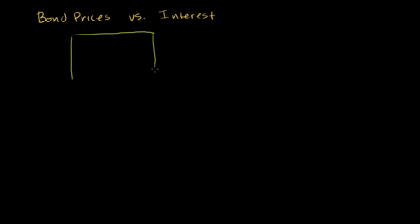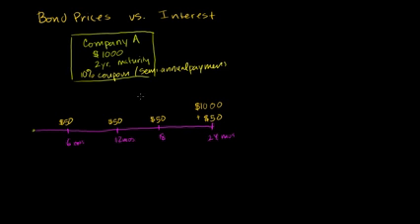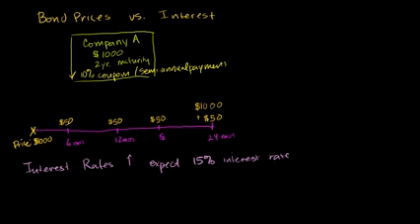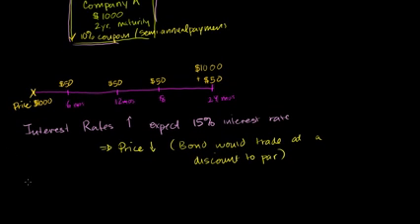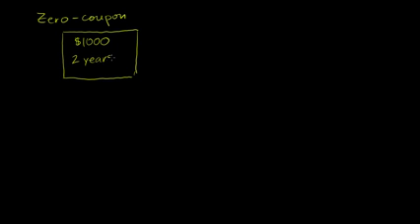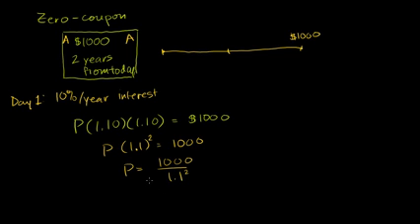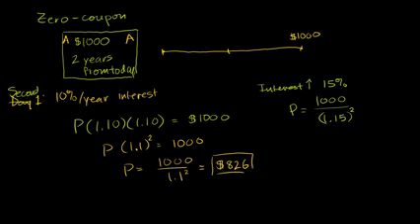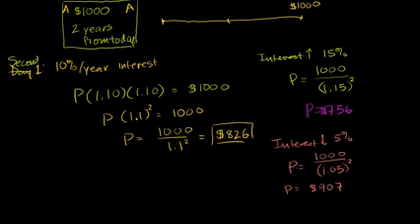Bond Prices and Interest Rates are 2016 online - kenmegdoug